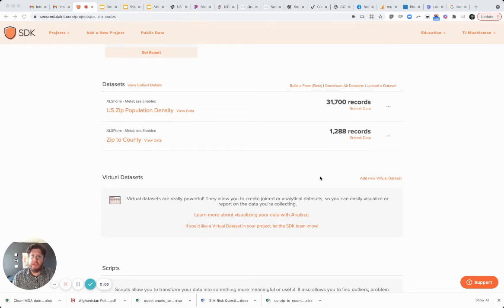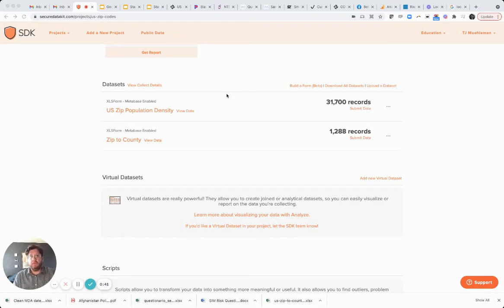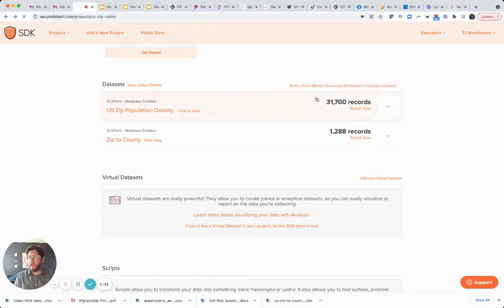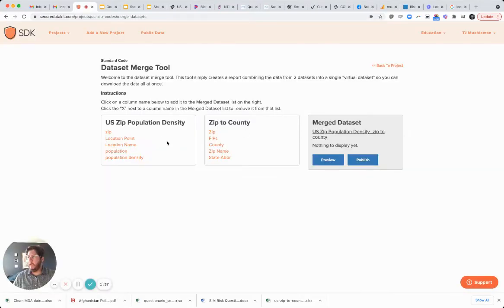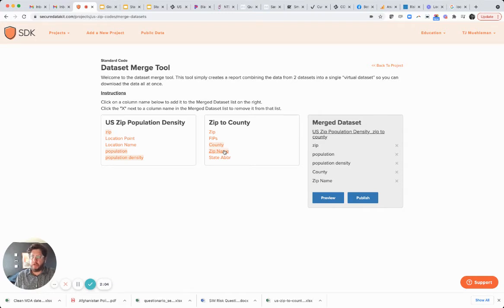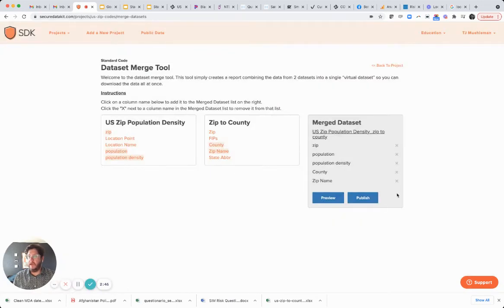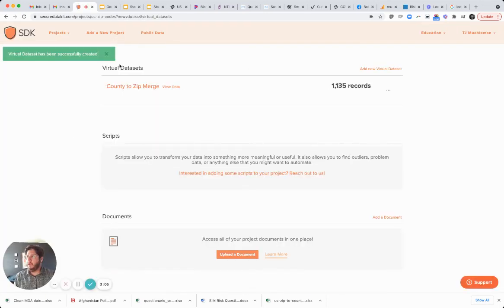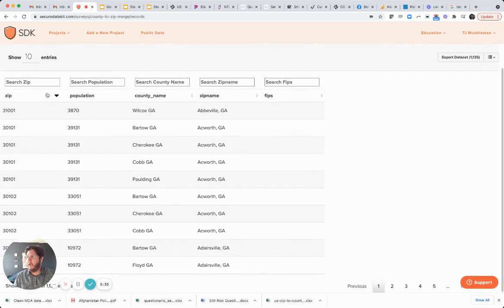Standard Data - Merging Datasets: Population Density by Zip Code and/or County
In this installment, Standard Co Founder & Chief Organizer Person, TJ Muehleman, covers the "merge data" feature in Standard Data that allows complex, yet varying datasets to integrate seamlessly. The example used here focuses on public zip code & population density data for the State of Georgia, available for free (courtesy of Standard Co) for usage and manipulation as the masses see fit -- however, until Standard Data came along, it wasn't possible to sort zip codes by corresponding county and vice versa via these two varying datasets.

In this tutorial, learn how merging datasets allows users to do more with data -- adding functionality and ease of use for manipulating public data.

Let's Talk.